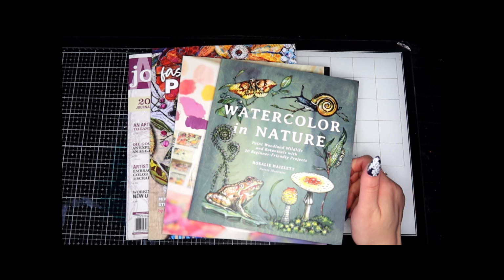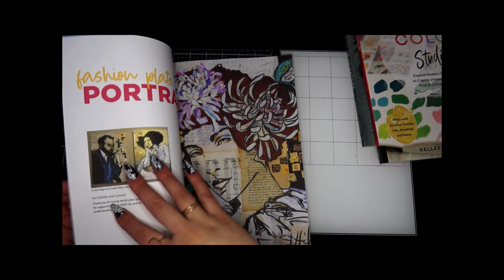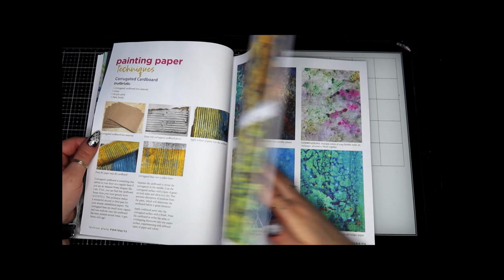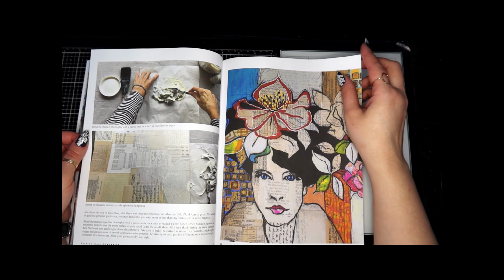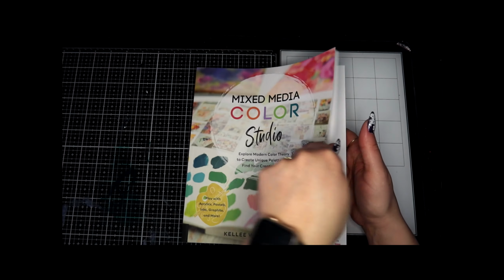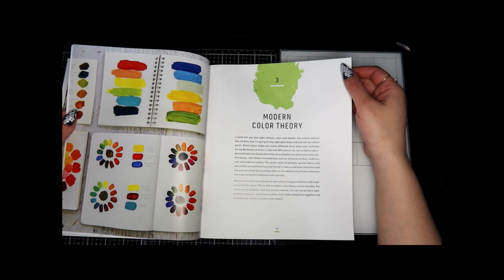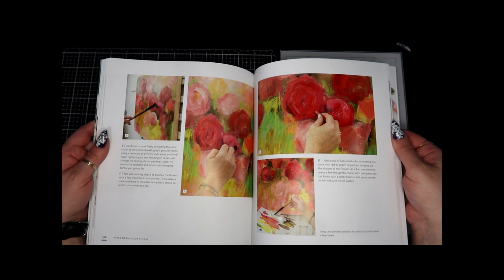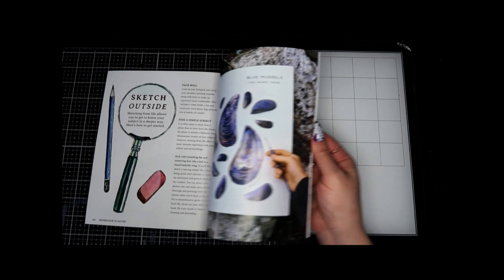Small Art Book Haul